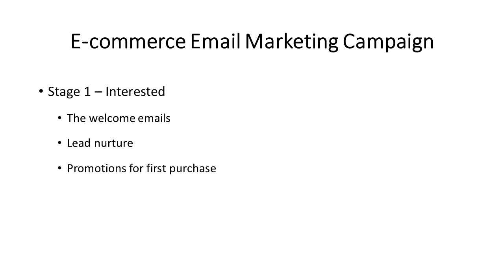how to build your ecommerce mailling Les